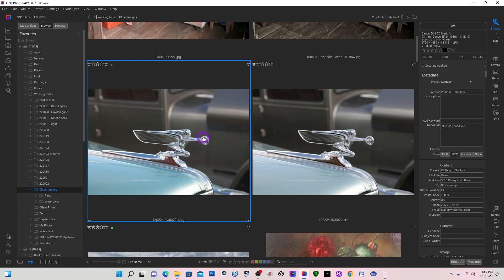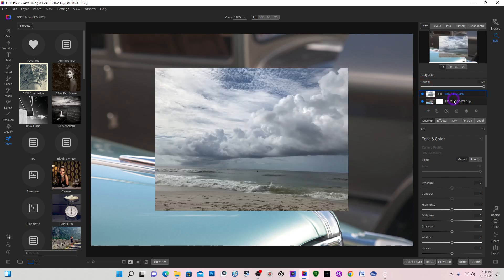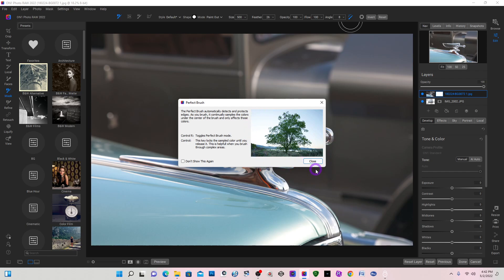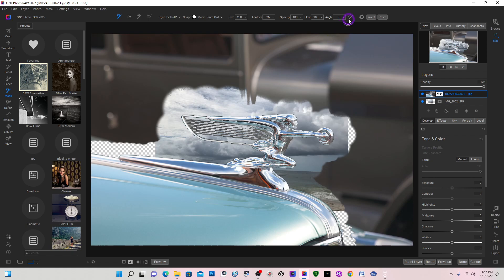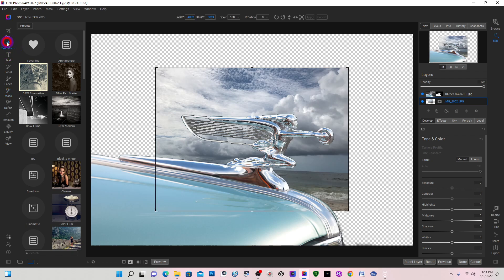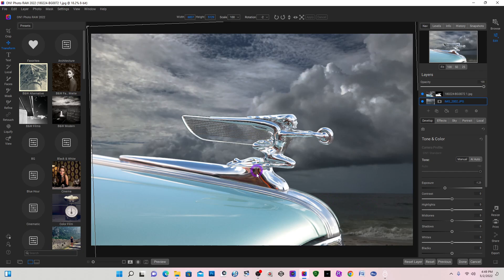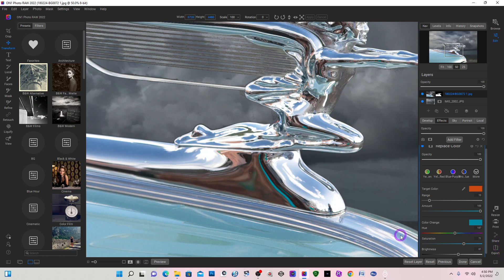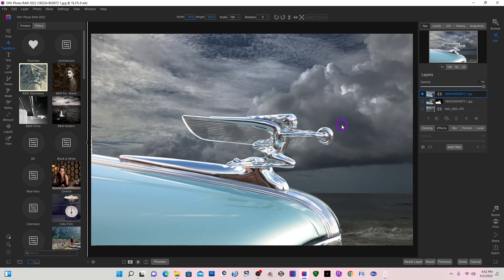Replacing Background in On1 2022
Replacing the background and changing color in On1 2022